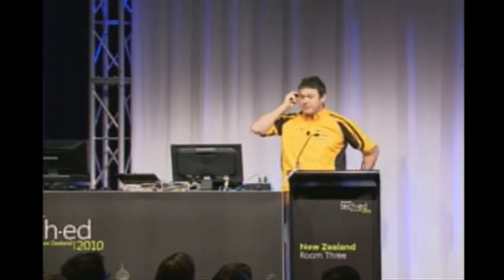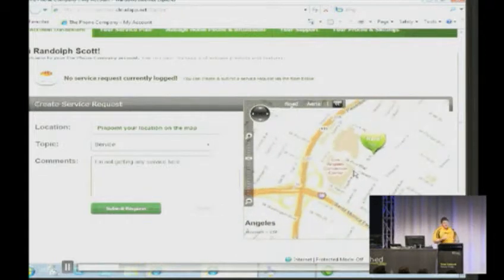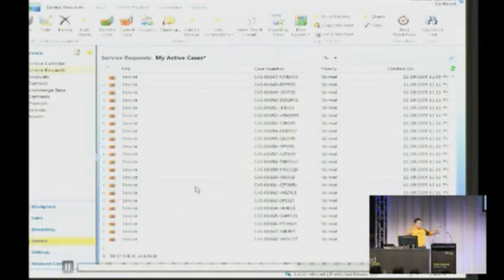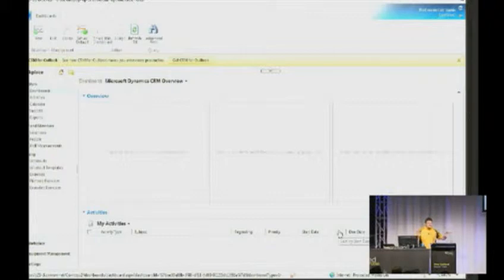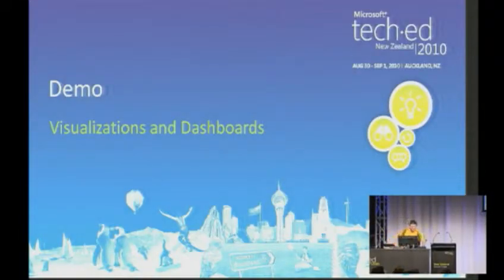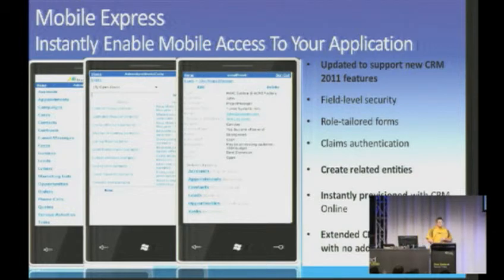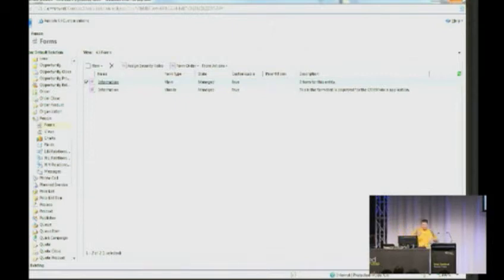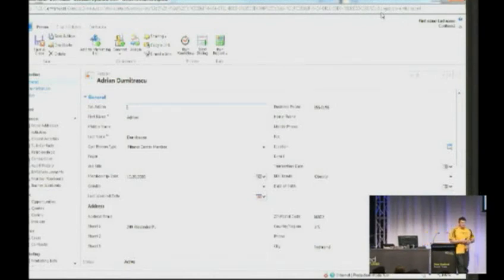Tech·Ed New Zealand 2010 Next Generation Business Applications in the Cloud with Microsoft Dynamics